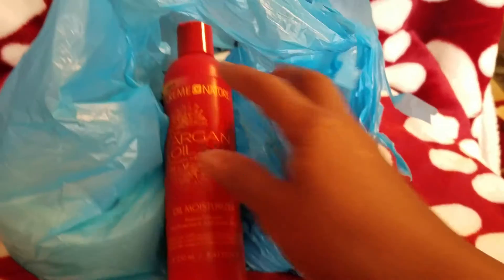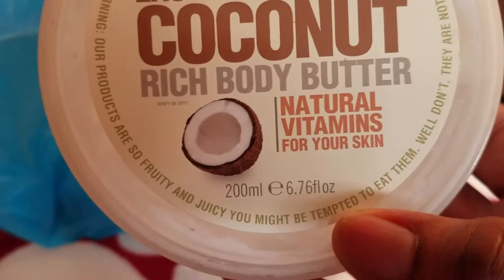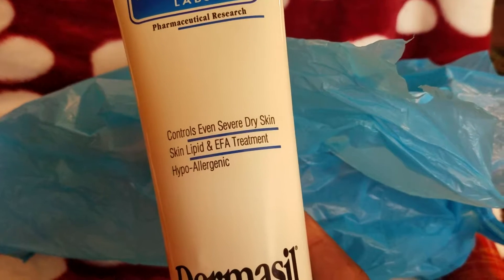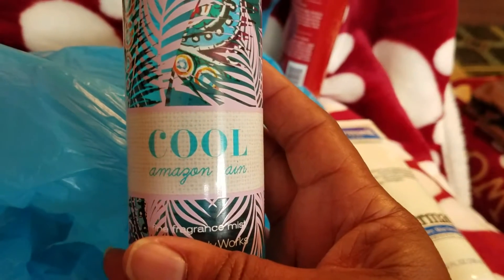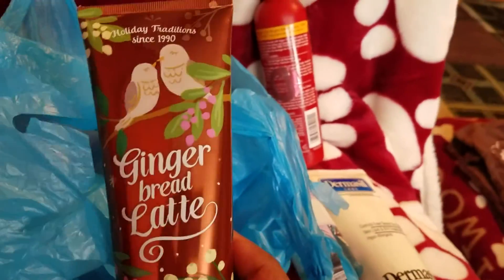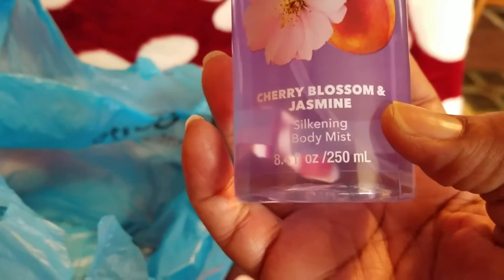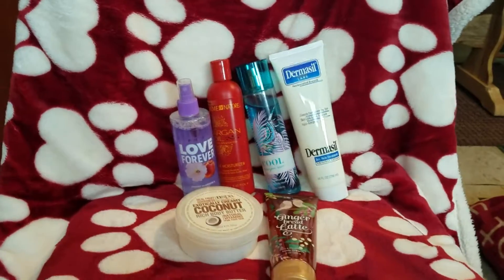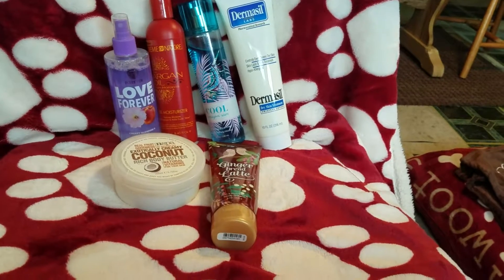MARCH FAVORITES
These are my FAVORITES for March stay time for my April Favorites...